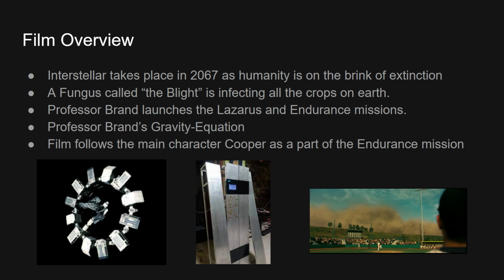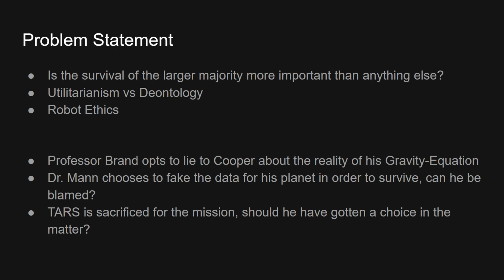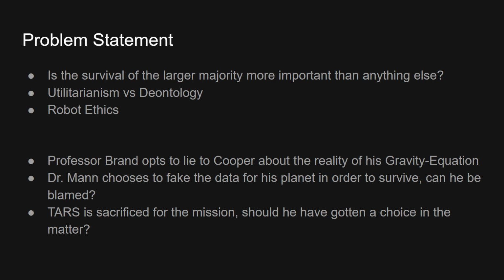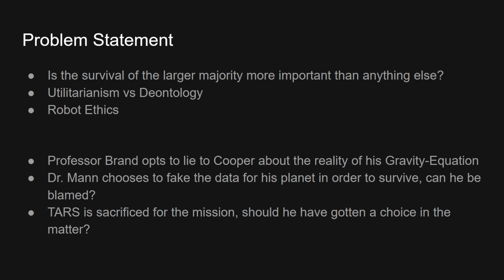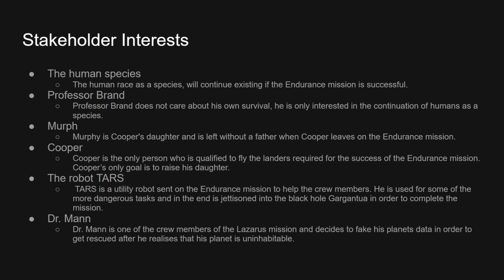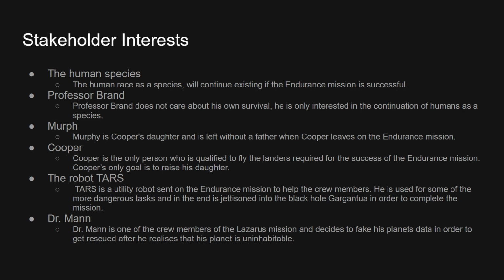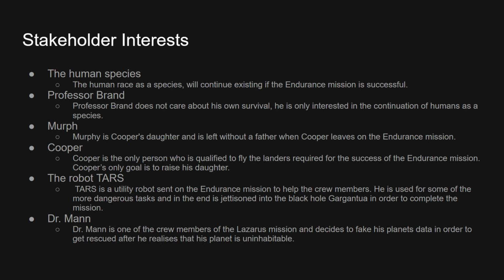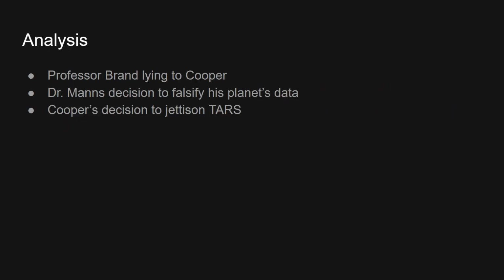Ethics in Interstellar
A worse analysis of Interstellar, see this video for a better analysis of SOMA